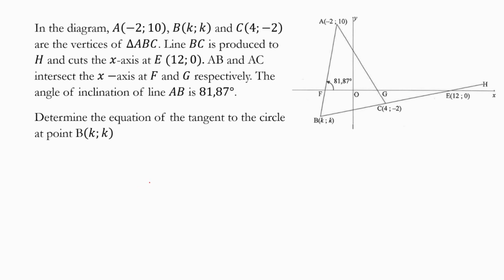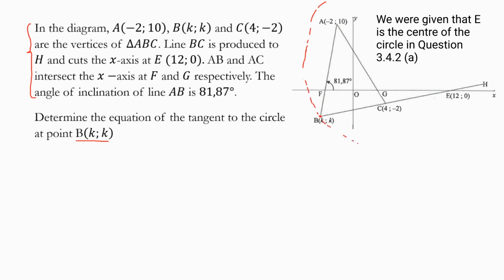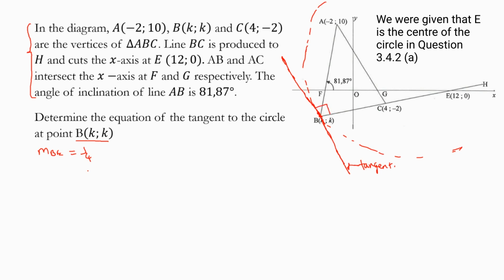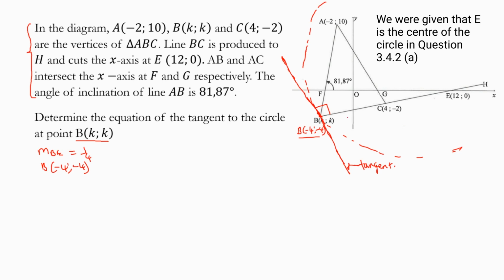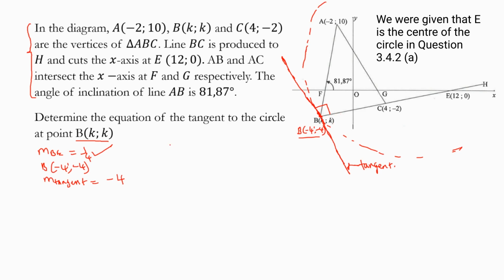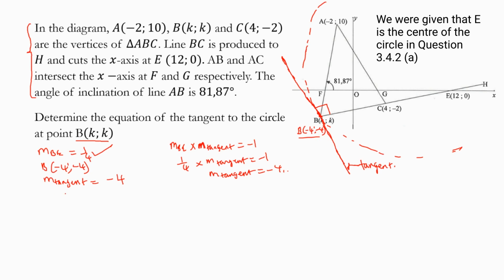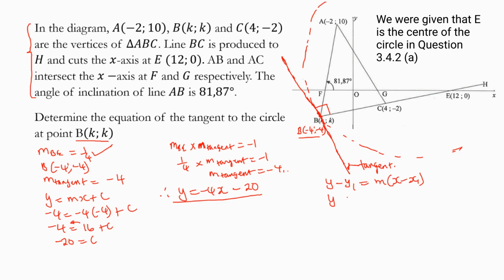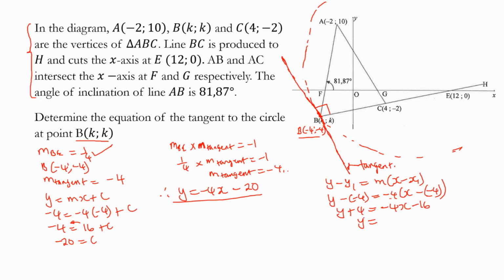ANALYTICAL GEOMETRY 2021 NOVEMBER MATHEMATICS PAPER 2 D21 3 4 2 b